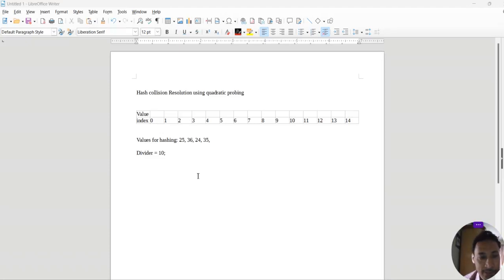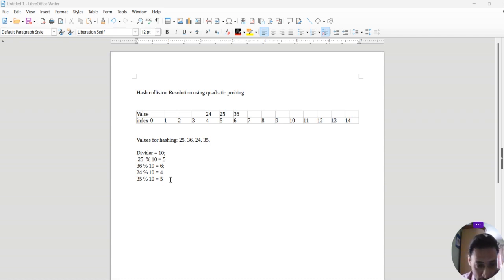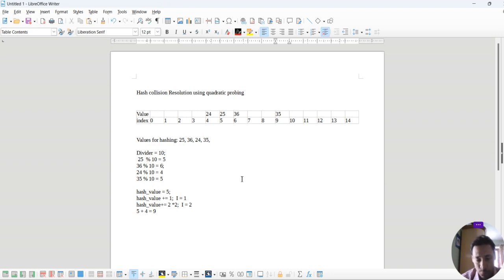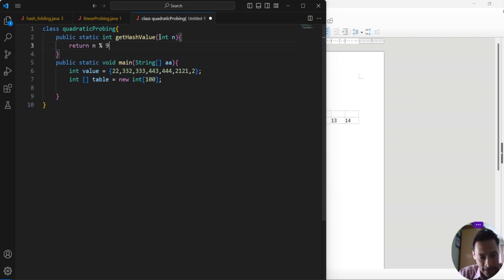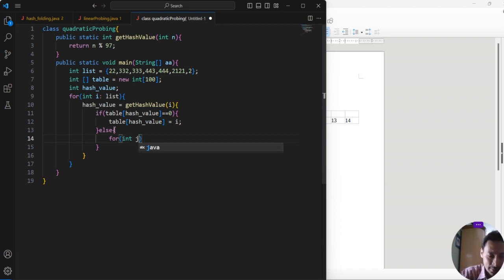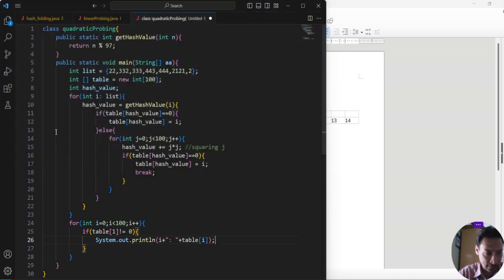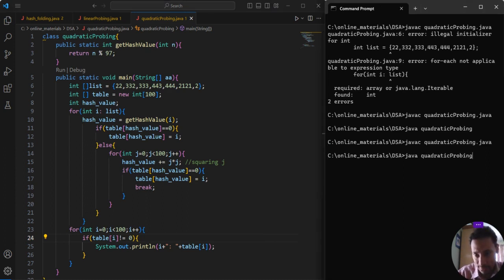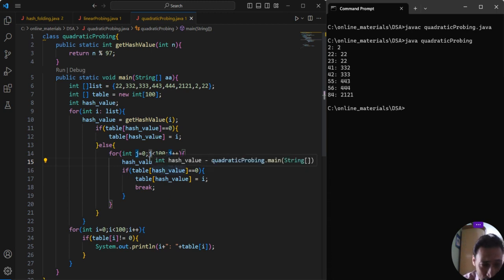quadratic Probing A hash collision resolution technique with Java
Hashing Collision and Resolution coding with Java